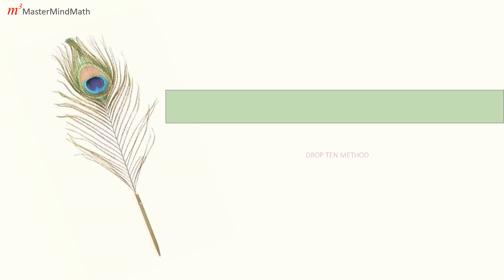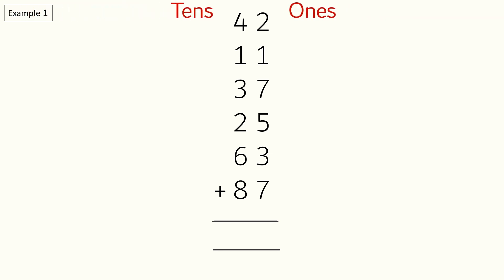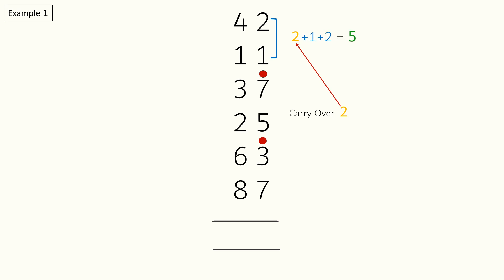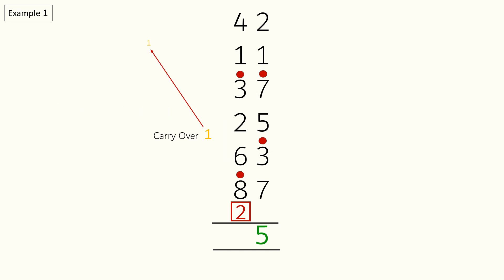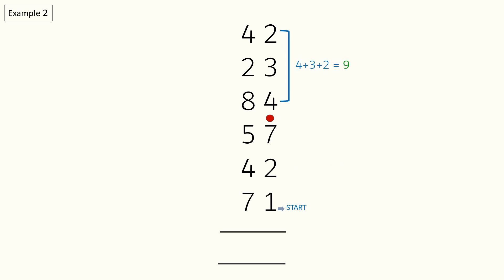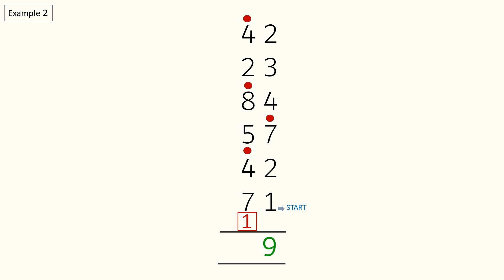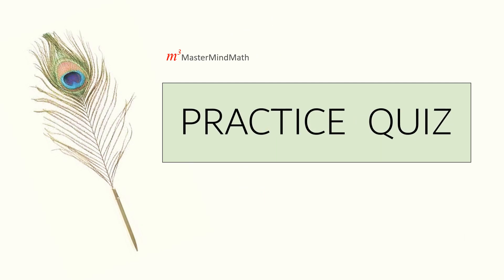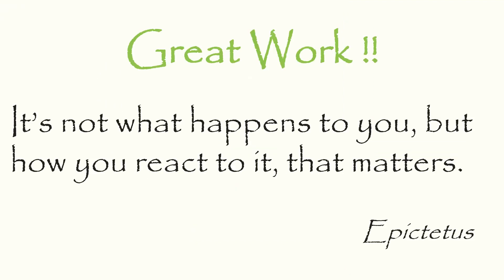Super Fast Vedic ADDITION Under 10 seconds: DROP TEN | Vedic Maths Tricks for Fast Calculation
Super Fast Addition Under 10 seconds: DROP TEN | Vedic Maths Tricks for Fast Calculation

00:00 Drop Ten Addition in Vedic Maths
00:26 Introduction
00:38 Key concepts
02:36 Example One with Explanation
04:20 Examples Two & Three
05:06 Practice Quiz with Explanation
05:21 Ending Quotation

Vedic Maths has many tricks to perform different mathematical operations such as addition, subtraction, multiplication, division, squares, square roots, etc. All these tricks help to compute the numerical problems in very little time when compared to the normal maths procedures. Vedic maths tricks reduce the time in finishing the calculations and creates interest in learning more such tricks. Let’s have a look at some of the tricks along with examples for a better understanding